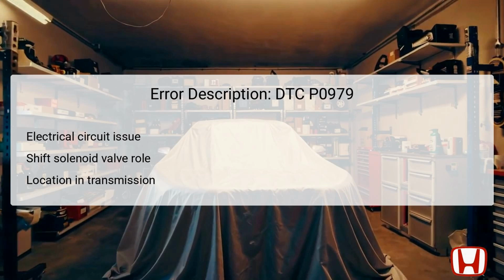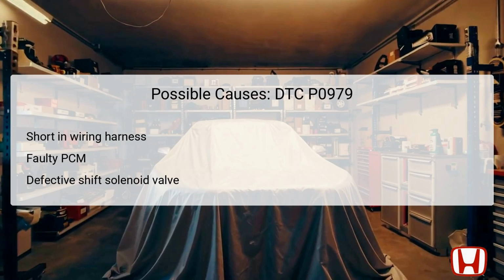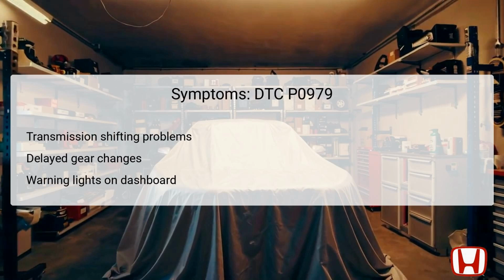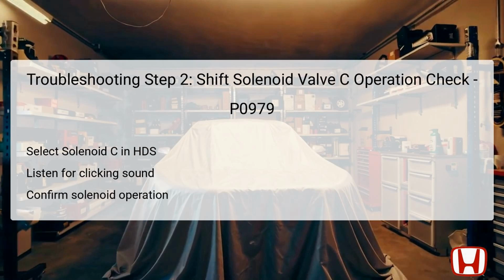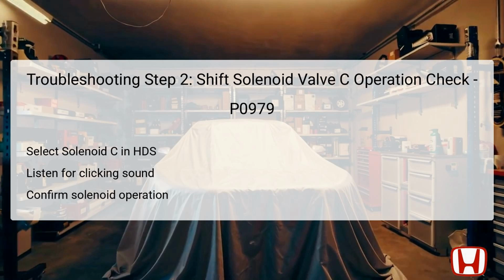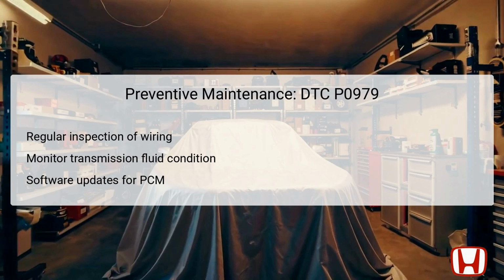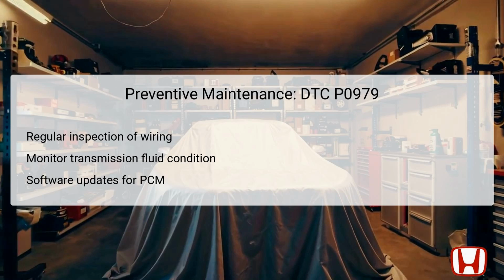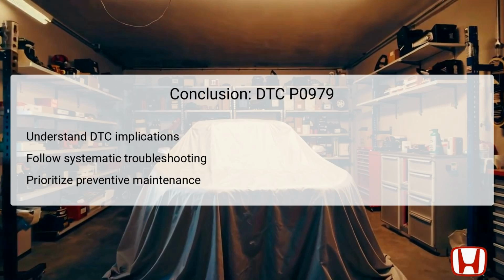DTC P0979: Shift Solenoid Valve C (Short) - Honda Civic 2011-2015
Join the STEP Diagnostics early access list:
​ In this video, you'll learn how to troubleshoot the diagnostic trouble code (DTC) P0979, which pertains to the shift solenoid valve C in Honda Civic models from 2011 to 2015. We will walk you through recognizing the symptoms, identifying possible causes, and executing step-by-step diagnostics to effectively resolve the issue and enhance your vehicle's transmission performance.